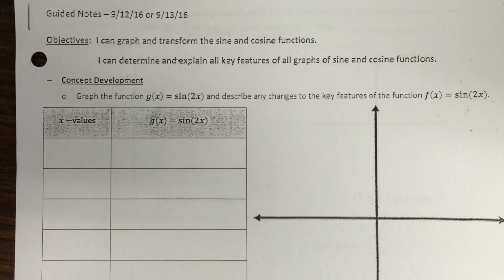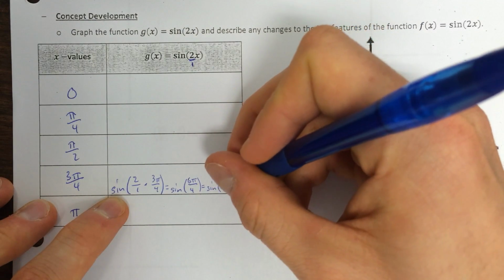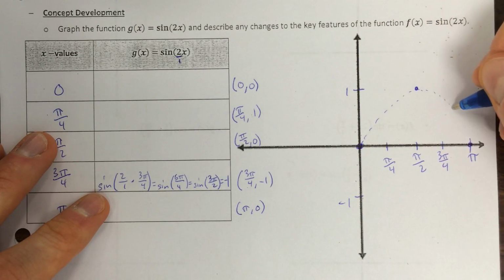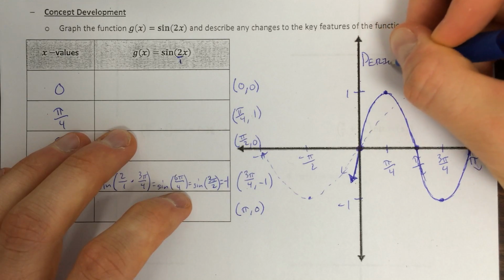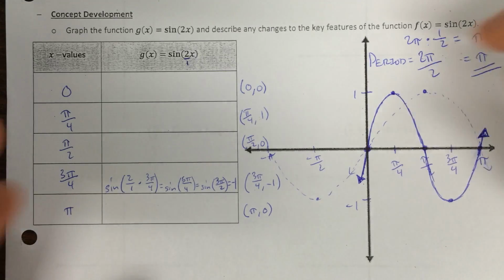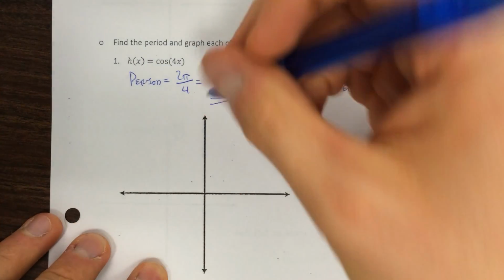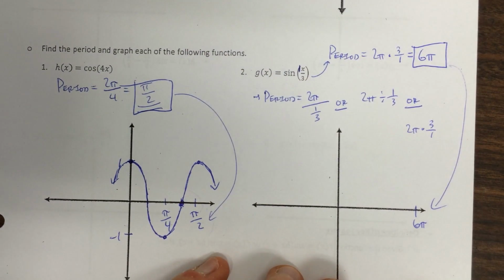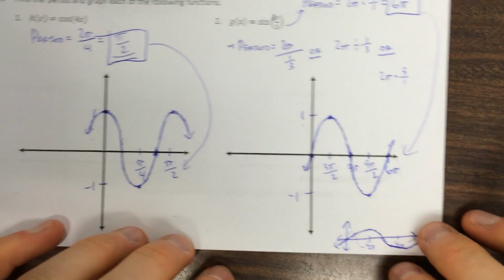9-12 and 9-13 Guided Notes (Part 1)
Changes to Period of sin(x) and cos(x)